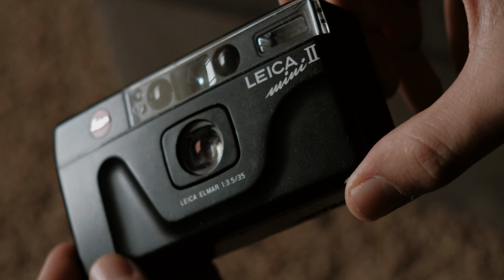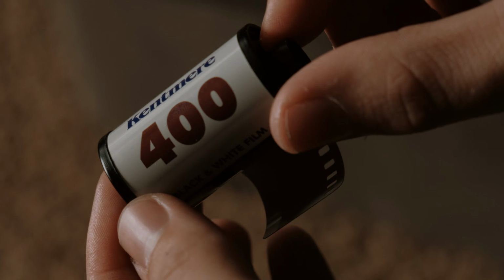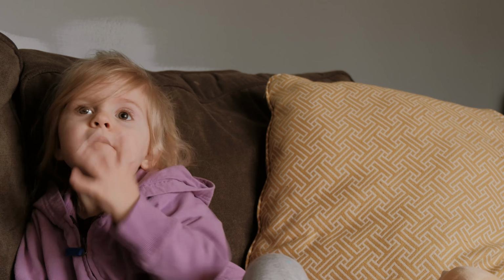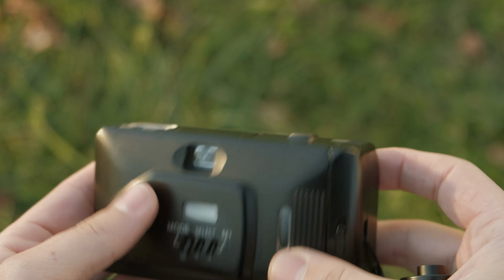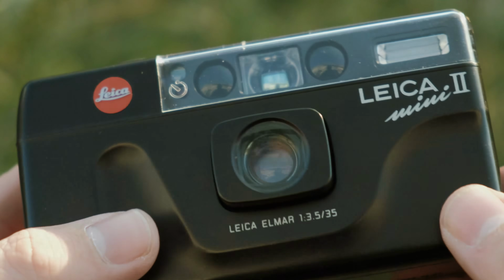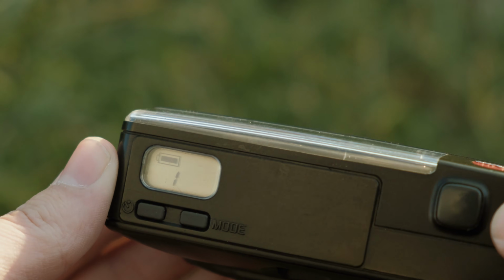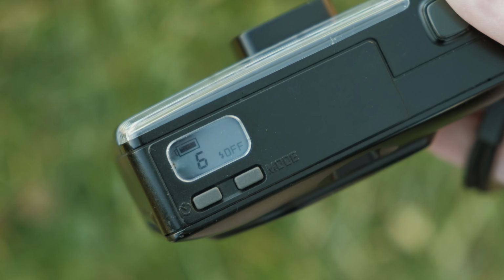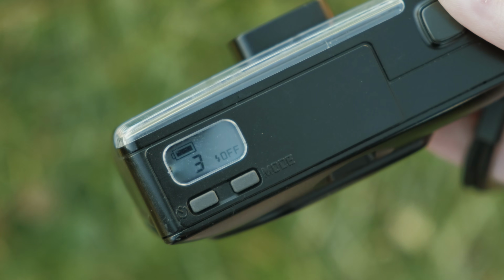Leica Mini II - 35mm Point and Shoot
The Leica Mini II isn’t one of those point and shoot cameras with a cult following like the Contax T2 or the Olympus Stylus Epic, but is it a hidden gem? I’ve had it for a couple of weeks now and I’m ready to share some thoughts and results from it so far.

I also got to try out a roll of Kentmere 400 for the first time and was pleasantly surprised by it!